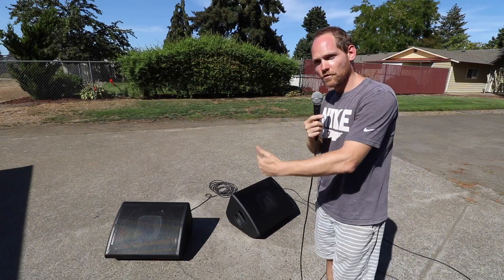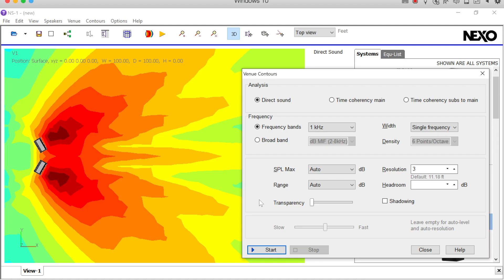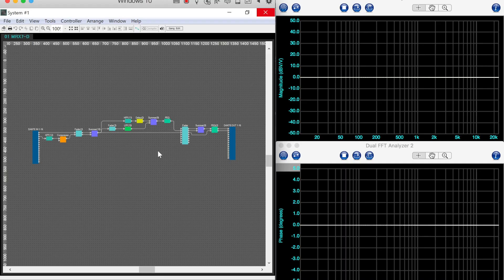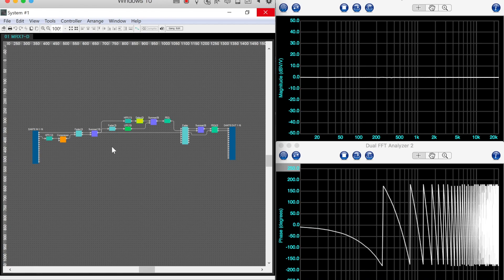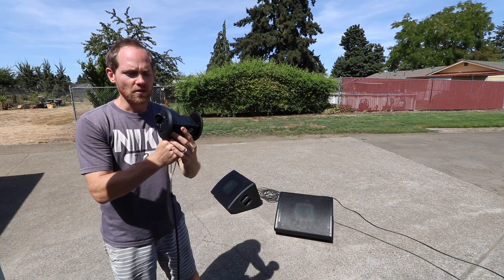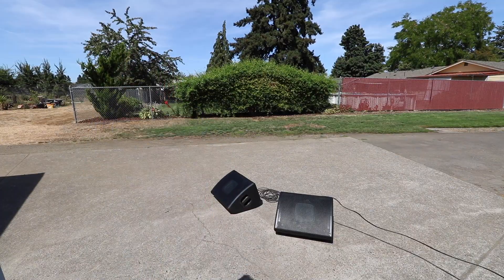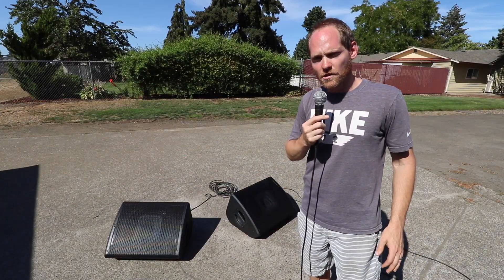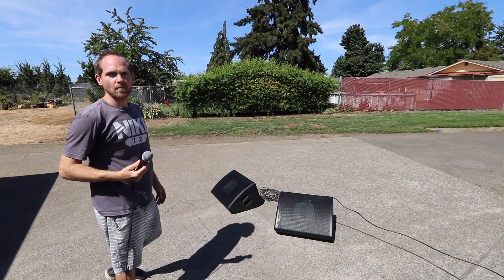Eliminate phase problems!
Here's a cool little phase trick that seems to help avoid feedback and smooth out the imaging between two mono sources placed close together, whether as stage monitors or a mains cluster. What do you think about it?